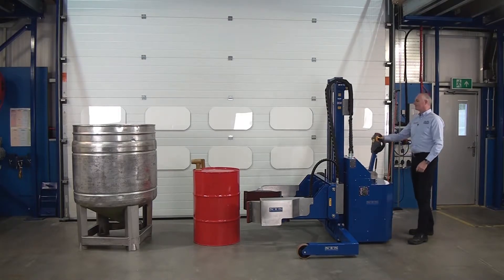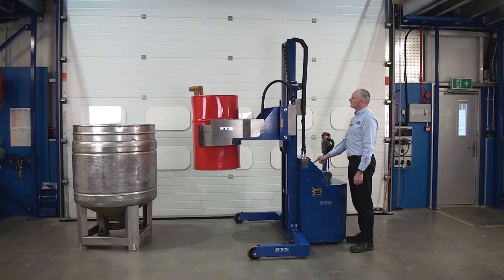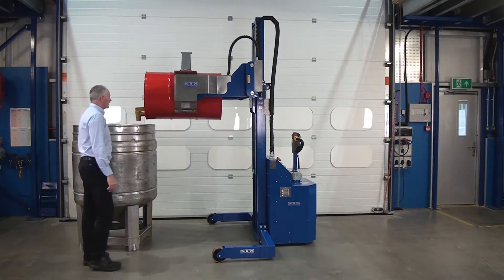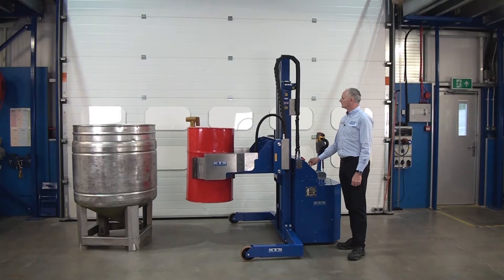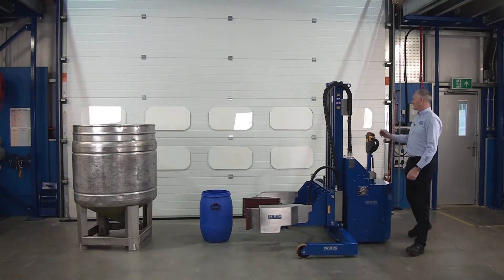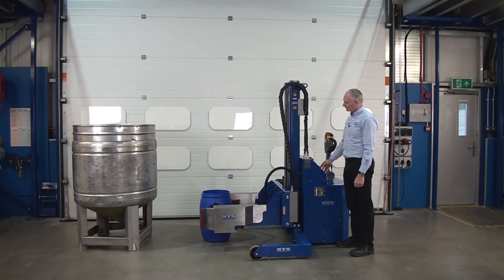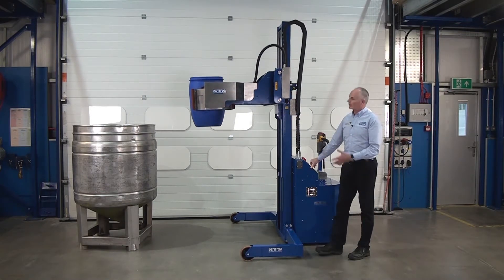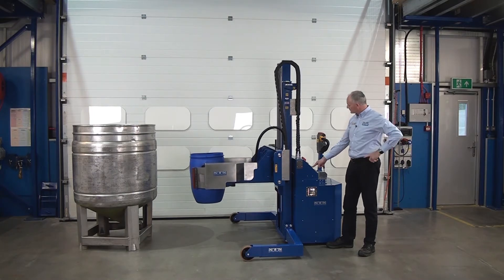Telescopic Fully-Powered Drum Clamping and Tipping Unit (STE06-RRH01)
This STS drum tipper is suitable for drums ranging from 50- to 220-litres. The unit is designed with the operator in mind and provides a straightforward powered solution for the handling of drums in the workplace.

The clamping head features power clamp and rotation which is controlled from the rear panel. The flexible clamping pads enable the unit to accommodate barrel diameters ranging from 300mm to 600mm.

The unit has an electric power-drive system to aid the operator move drums over distances. The tiller steering gives the operator smooth and effortless control over the unit.

Two power options are available: electric-hydraulic which utilises on-board batteries, or pneumatic-hydraulic which can be certified for ATEX zoned areas.